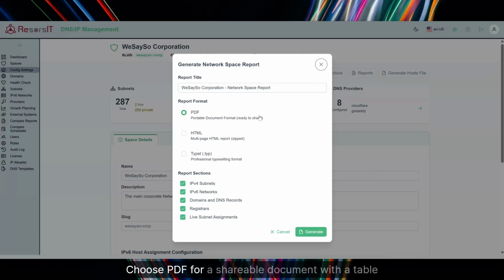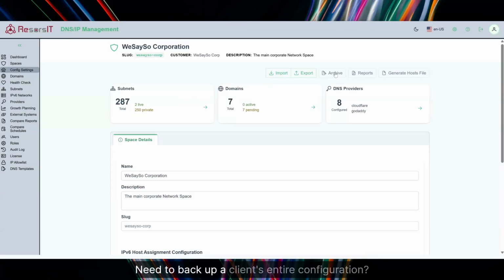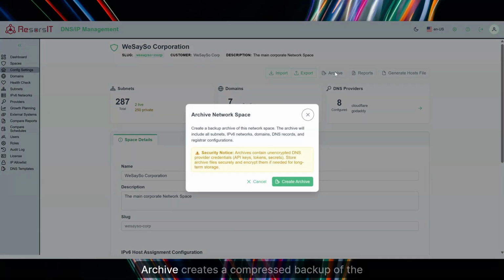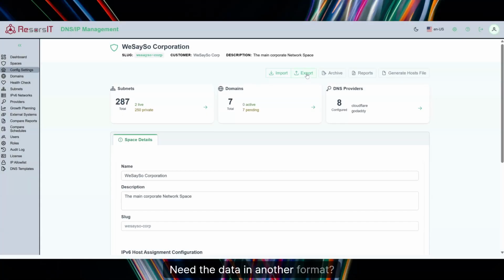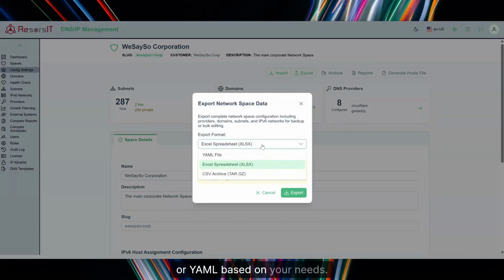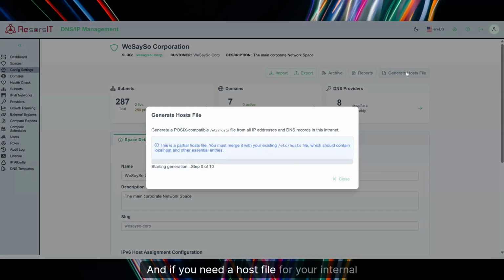Documentation & Export in ResorsIT